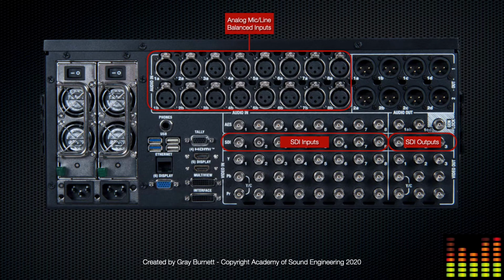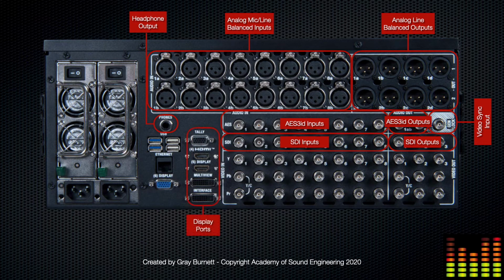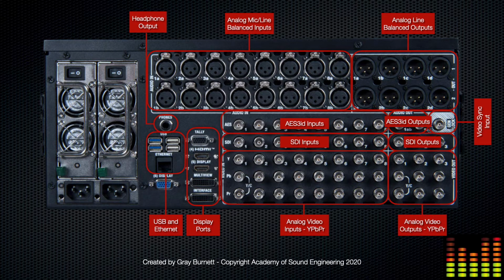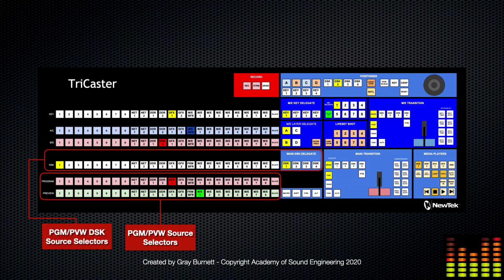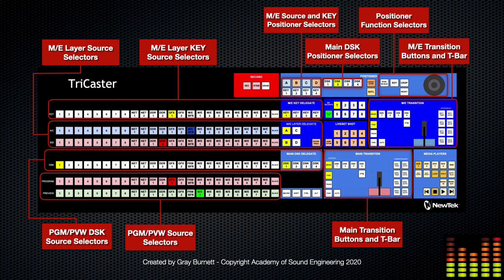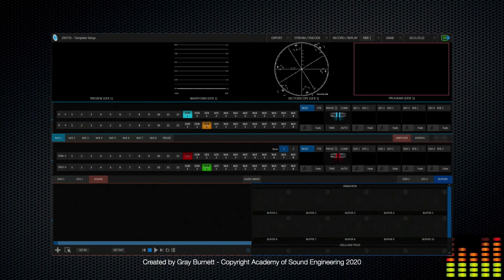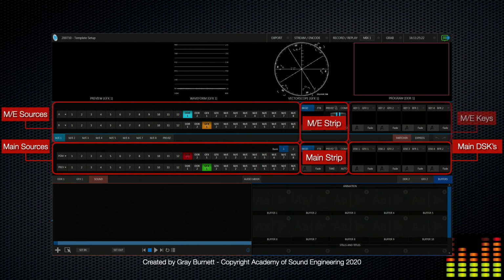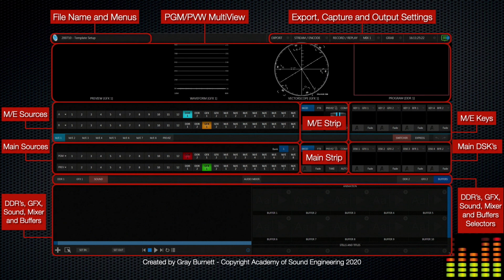NewTek TriCaster TC8000 - The Hardware and Software Interface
An overview of the hardware and software of the TriCaster TC8000 system, and the TriCaster 8000 CS control surface